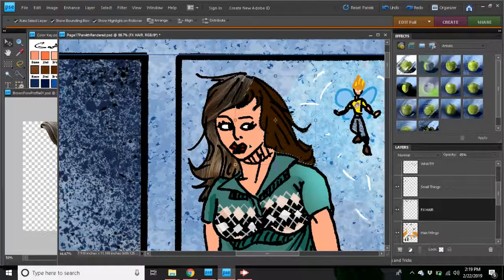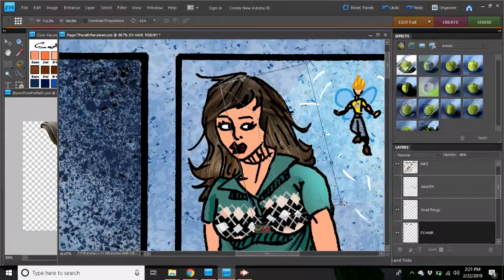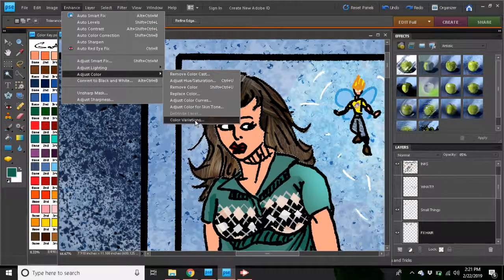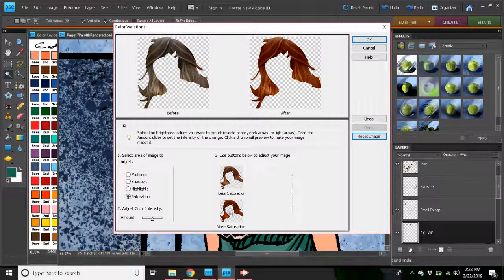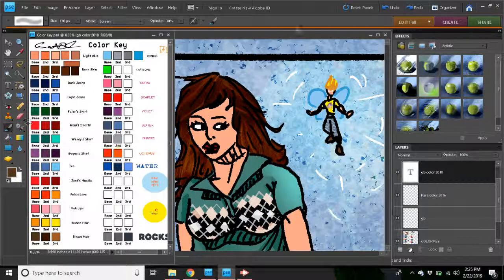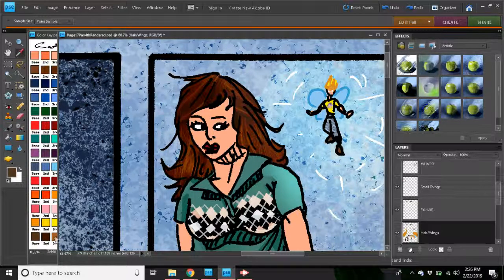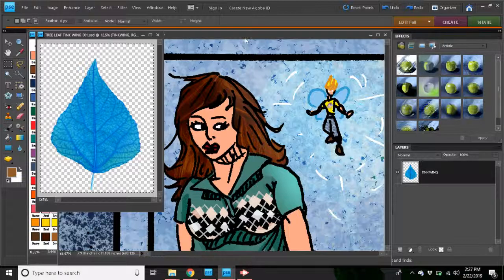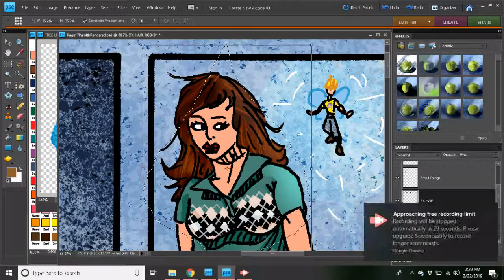Coloring Wendy and Tinkerbell Part 4 of 4 - Feb 22, 2019 2:30 PM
Coloring a panel with Wendy and Tinkerbell.  Previously I added Wendy's hair with a little trick I use for hair and in this one I scrap that and do it over because I was not happy with it.